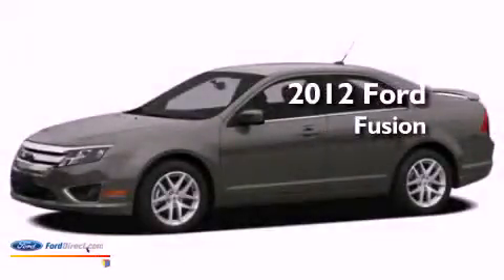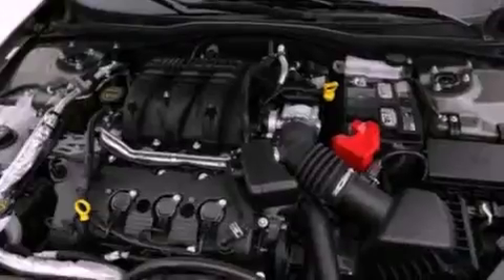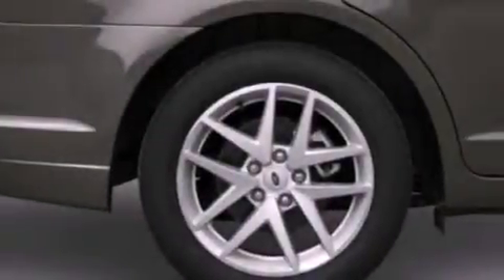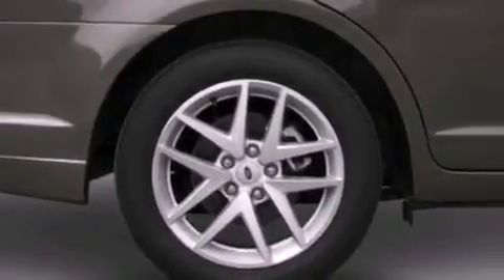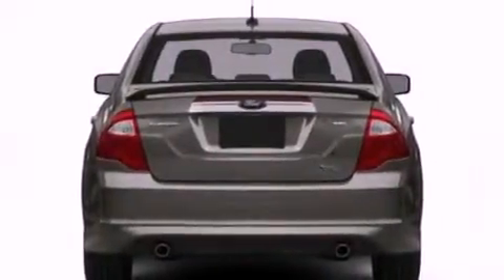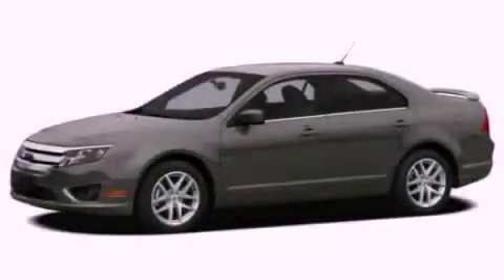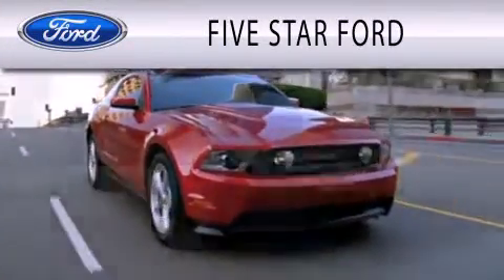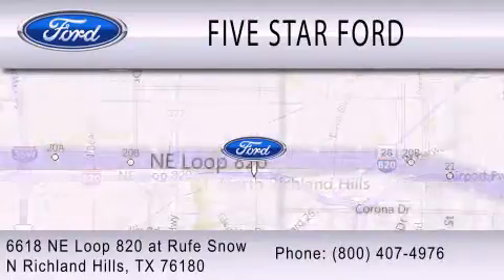2012 FORD FUSION North Richland Hills TX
Year : 2012
 Make : FORD
 Model : FUSION
 Engine : 2.5L I4 16V MPFI DOHC
 Trans . : 6-SPEED AUTOMATIC
 Exterior : RED CANDY METALLIC TINTED CLEARCOAT
 Miles : 6

 Stock : CR395131